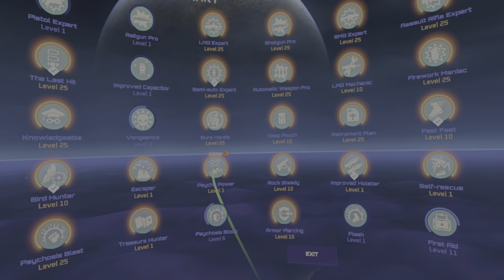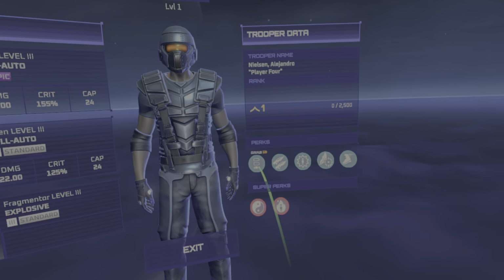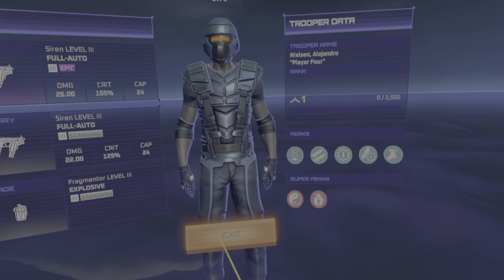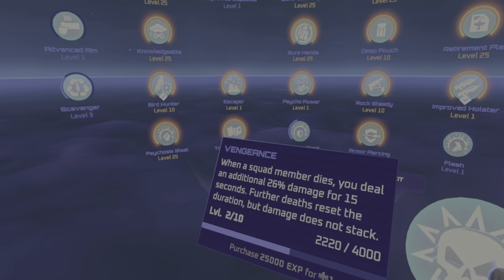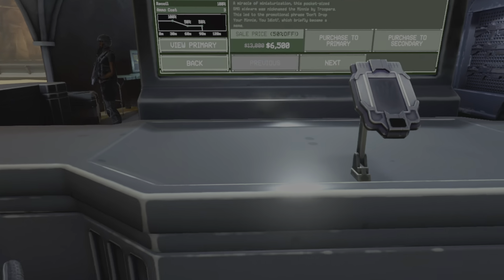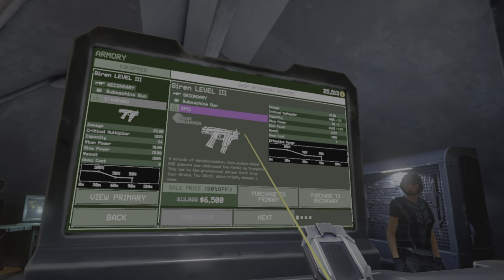Starship Troopers Continuum Tutorial For progression